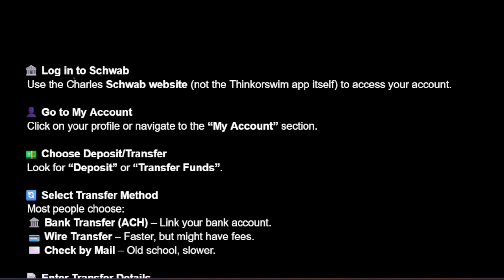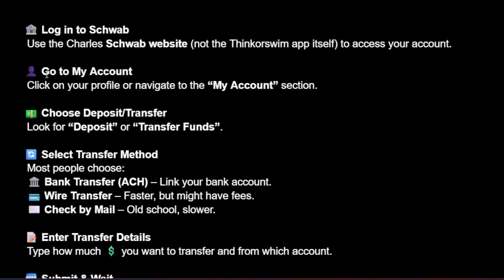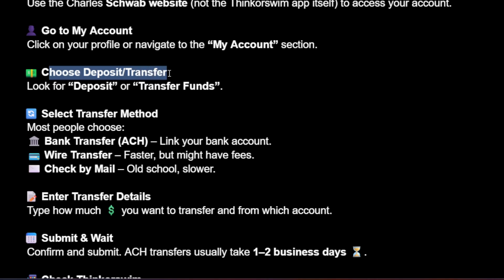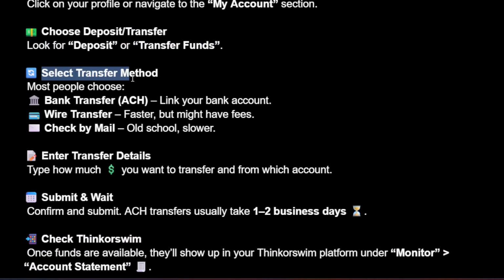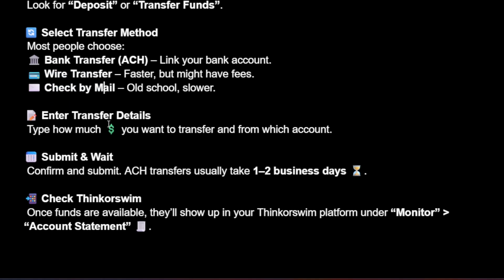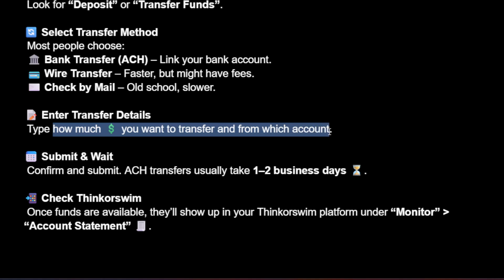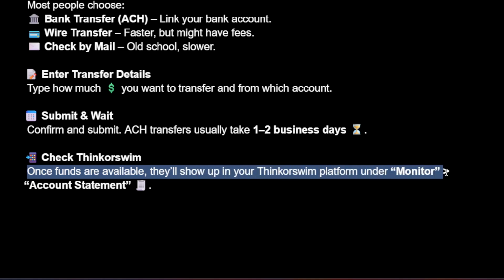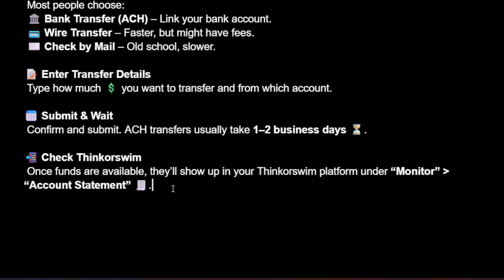How To Add Money To Thinkorswim - Deposit Money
In this video I show you how to add money to Thinkorswim. If you want to learn how to deposit money to your Thinkorswim account then this is the step-by-step tutorial for you.